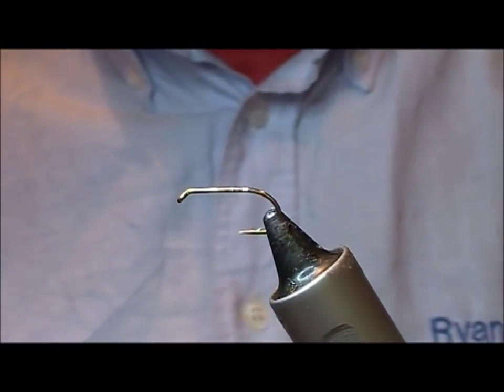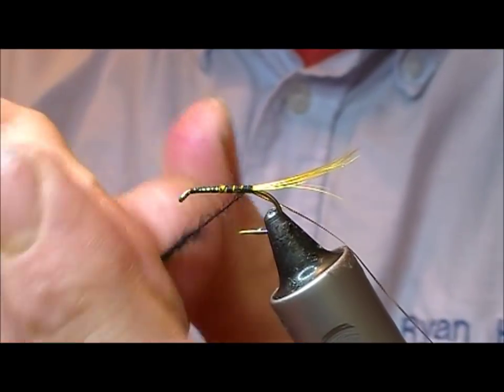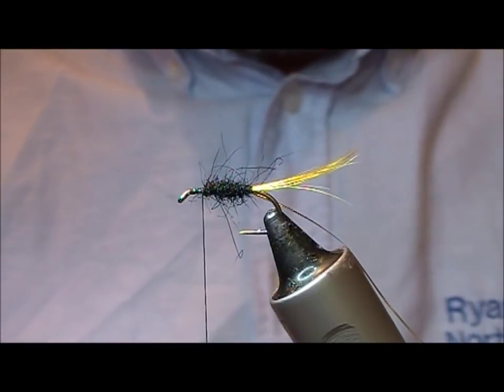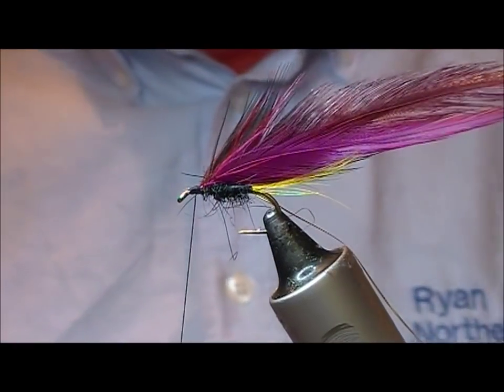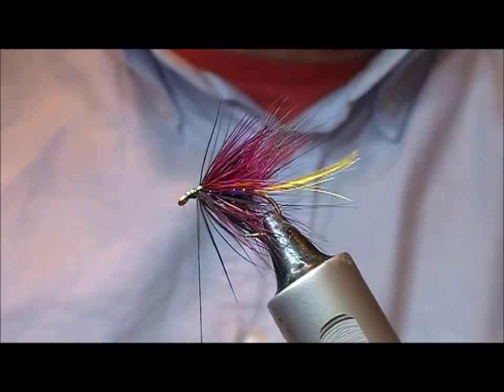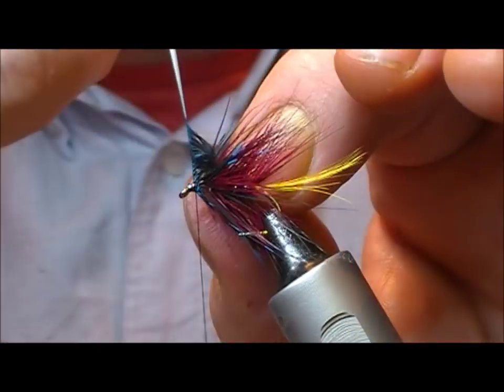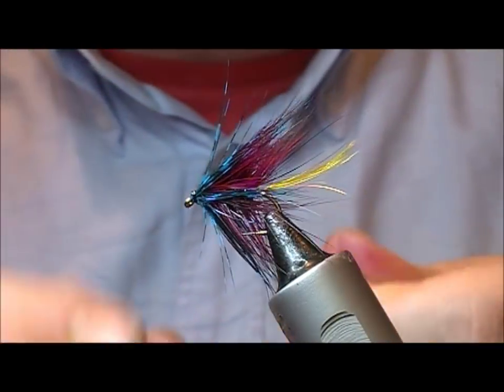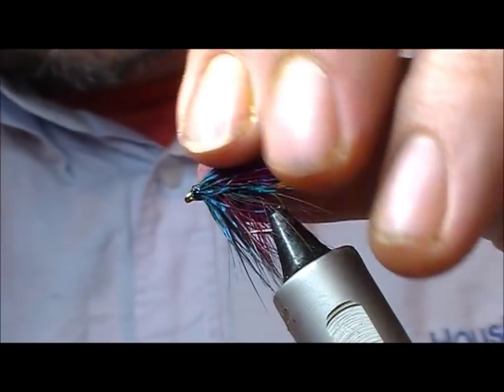TYING THE STONE GOAT WITH RYAN HOUSTON 2018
RYAN HOUSTON TIES THE STONE GOAT SALMON AND SEA TROUT FLY